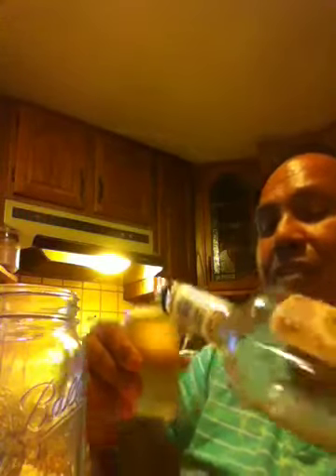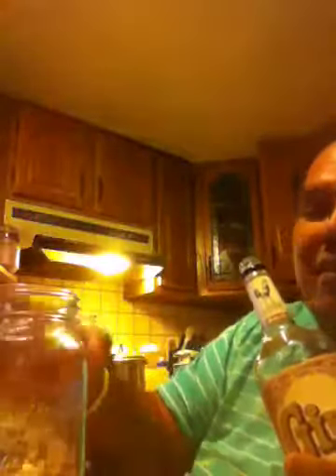Hurricane Irene cocktail. My new deadly invention.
Please be careful. This is powerful, guaranteed to knock you out in 20 minutes. You may decrease the tequila or the juice but I love it this way. It is Category 5, guaranteed: powerful and pure knock out!